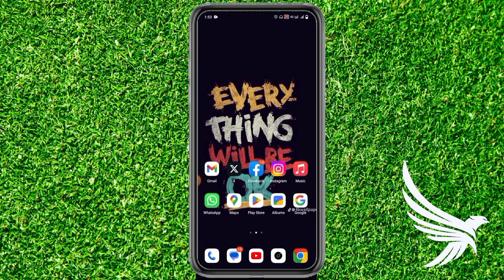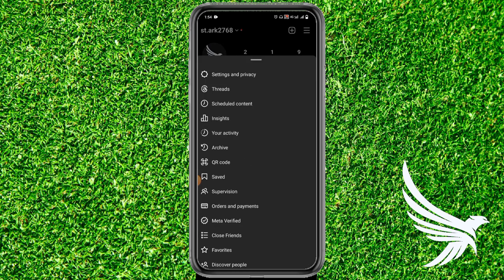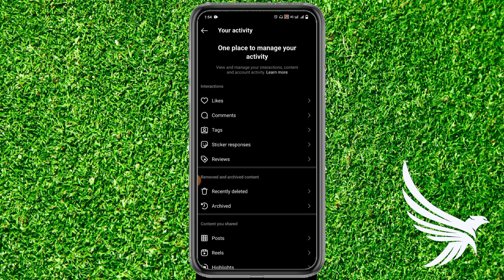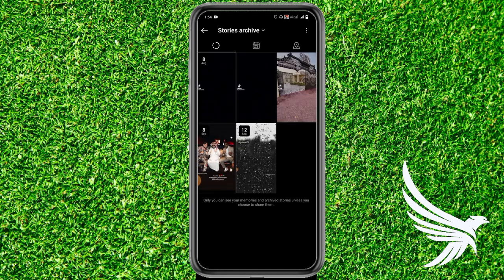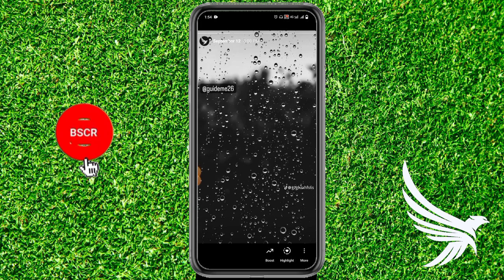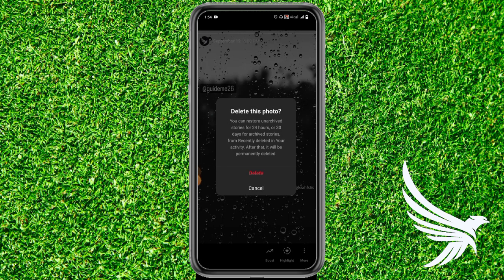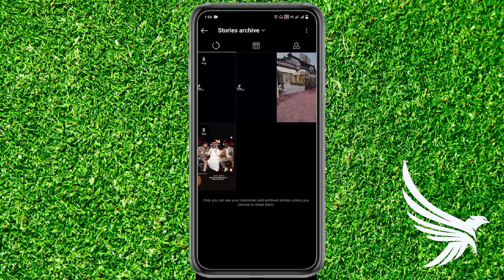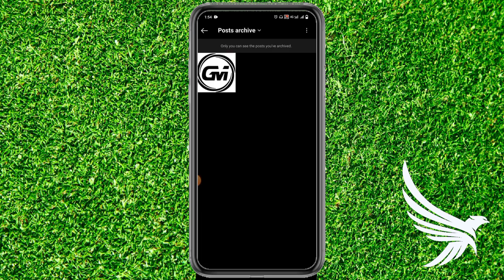How To Delete Your Archives On Instagram Full - Guide (Step-By-Step) | Stark Nace Guide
Hello Guys ! Do You Want To  Delete Your Archives On Instagram, So Don't worry You are on the right place because @starknace is Here to help You, In this Video I will teach you how To  Delete Your Archives On Instagram.

Apple Guy
Trevor Nace
Webpro education
stark nace guide
delete your archives on instagram,
delete archived stories instagram,
how to delete your archive on instagram,
how to delete your archive on instagram all at once,
how to delete archived instagram stories,
how to delete instagram stories from archive,
how to delete stories from instagram archive,
how to delete all archives on instagram,
instagram stories deleted from archive,
how to delete stories from archive,
how to delete archived post on instagram,
how to remove stories from archive on instagram,
how do you delete archived stories on instagram,
delete instagram archive story,
delete all archived instagram